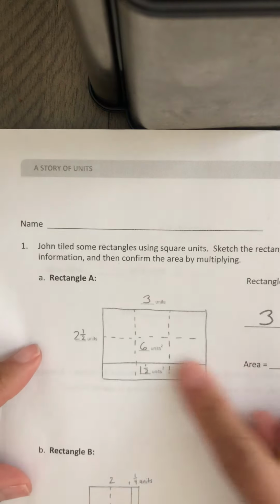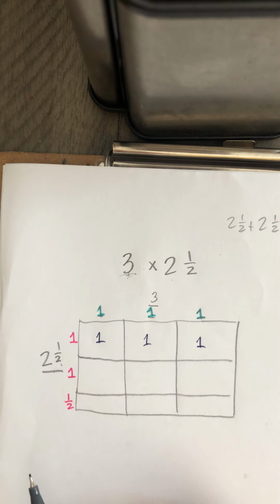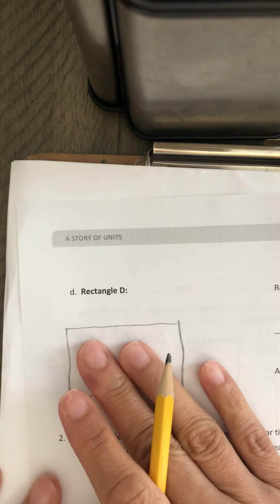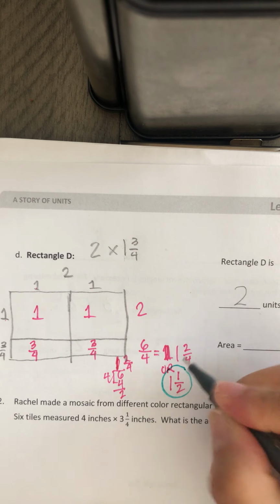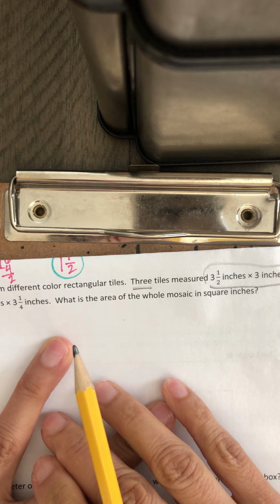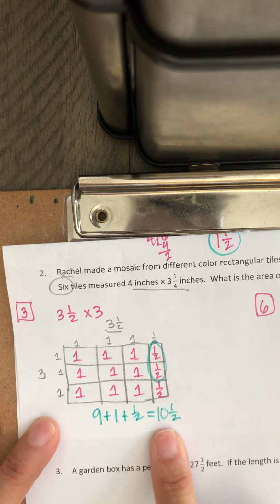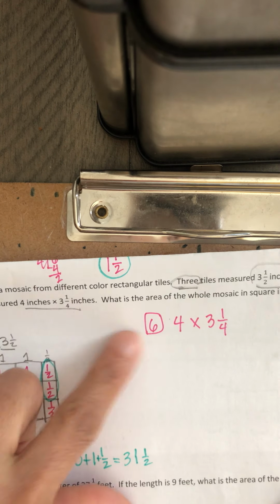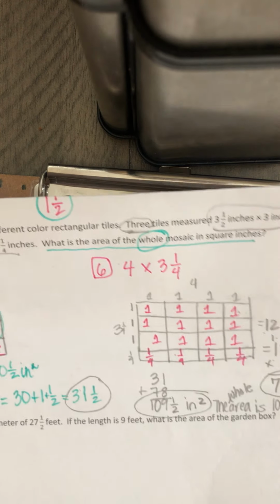April 21, 2020